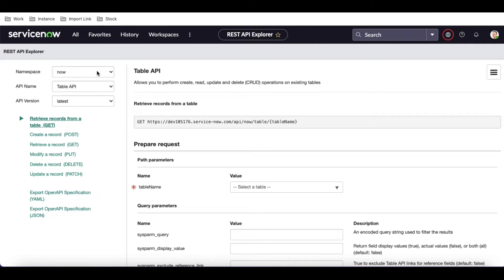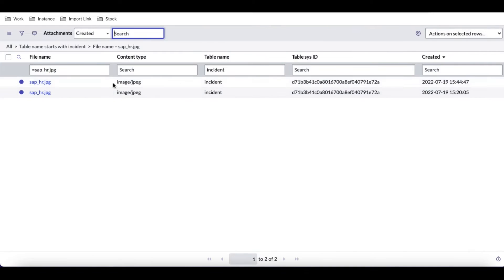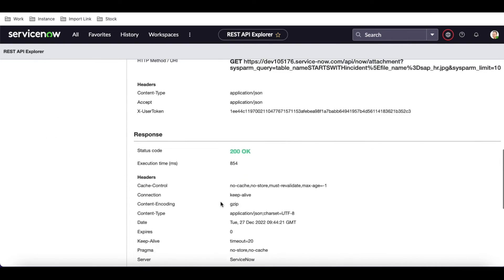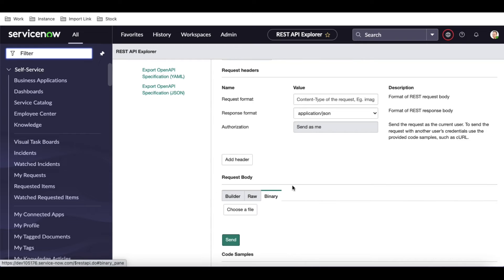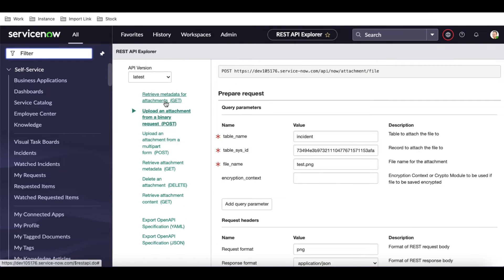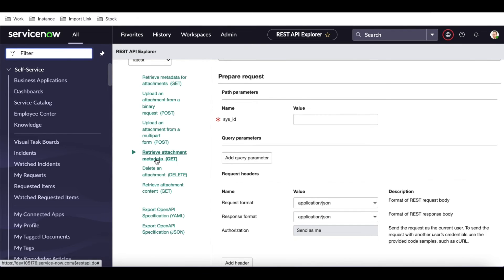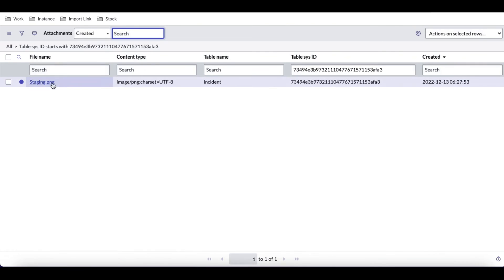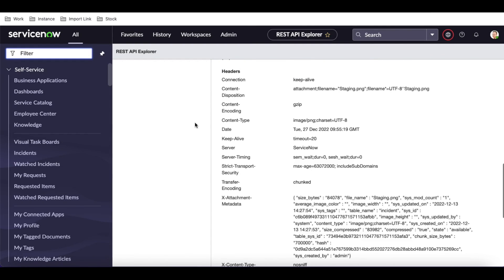Web Services Integration Day 14 | Attachment API | REST API EXPLORER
In this session, I will show you how can use Attachment API. Using Attachment API can we get and create attachments.